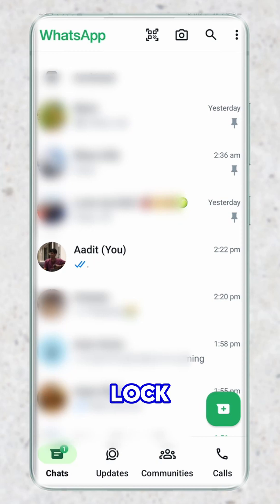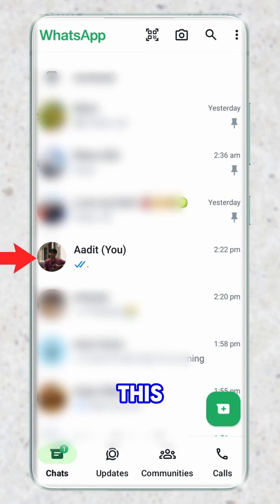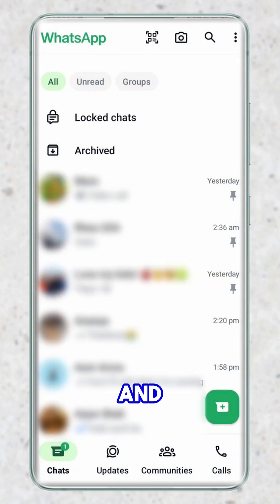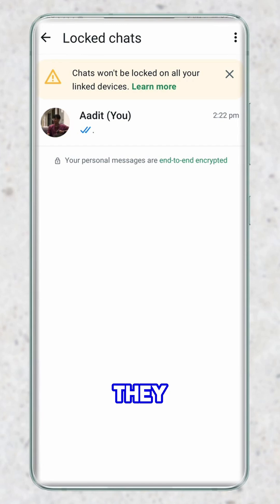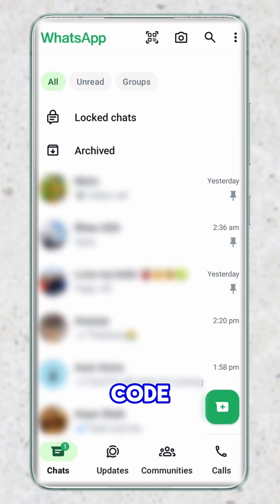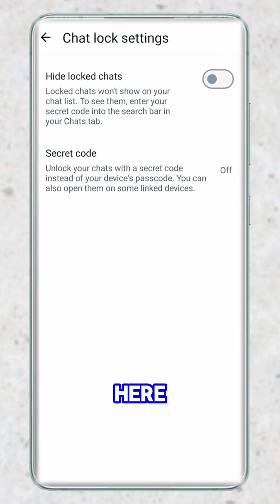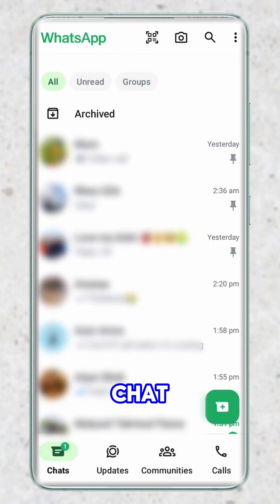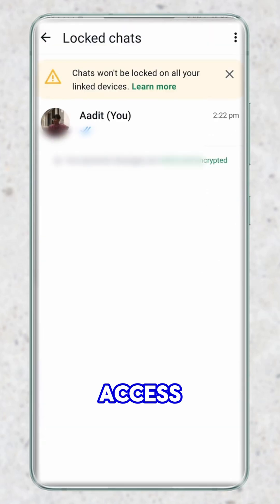How To Lock and Hide Whatsapp Chats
Want to keep your WhatsApp chats private? In this short video, I’ll show you how to lock and hide specific chats on WhatsApp using the built-in chat lock feature. Protect your conversations with a password, fingerprint, or Face ID for extra security and privacy!

🔹 What You'll Learn:
How to lock WhatsApp chats with a password or biometrics.
Steps to hide chats from the main chat list.
Tips to keep your conversations secure and private.